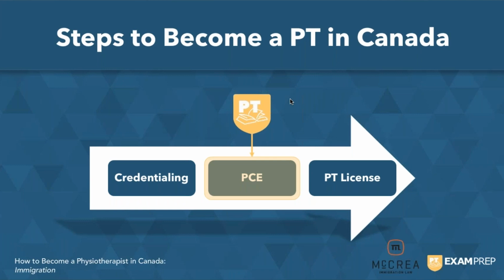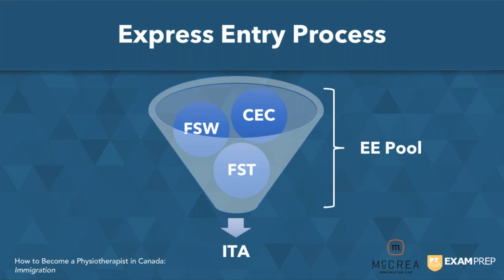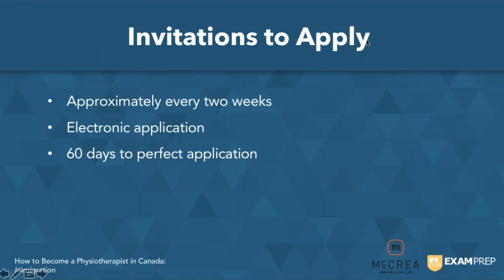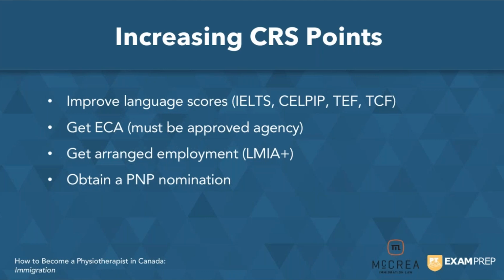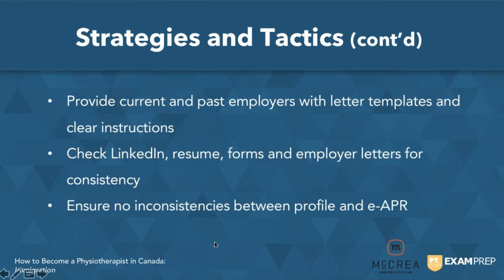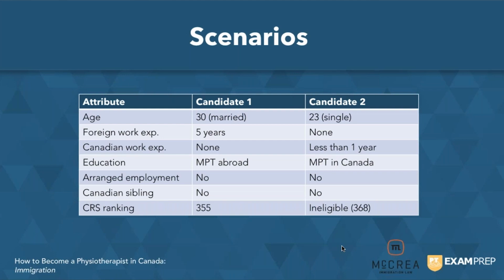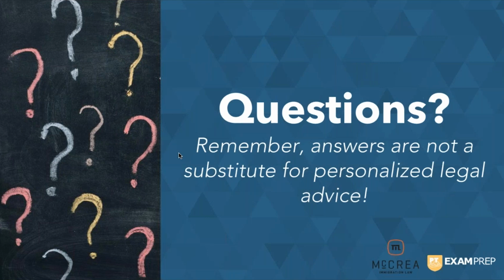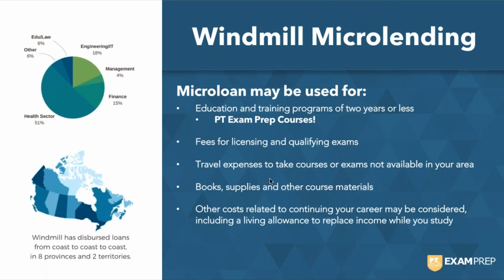Webinar: How to Become a Physiotherapist in Canada - Immigration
This week we have a special webinar: How to Become a Physiotherapist in Canada, where we're focusing on PTs that want to immigrate to Canada with immigration lawyer, Kyle Hyndman from McCrea Immigration Law.

Below you'll find all the relevant links referenced during the webinar itself.

WEBINAR LINKS